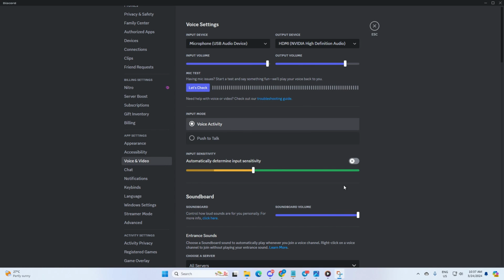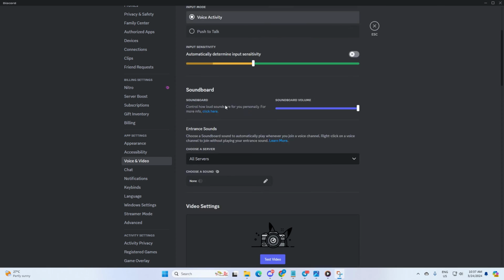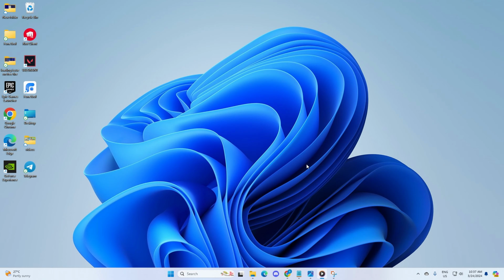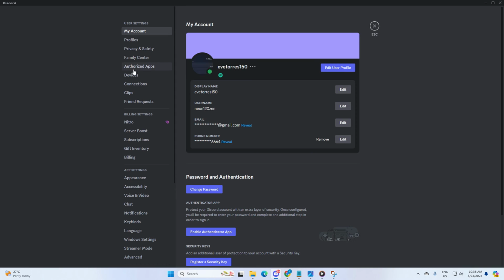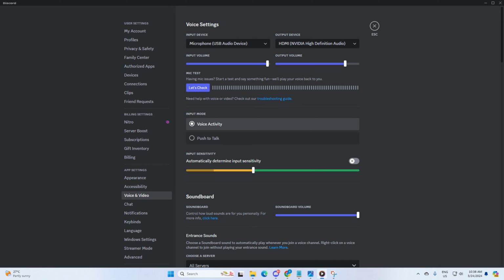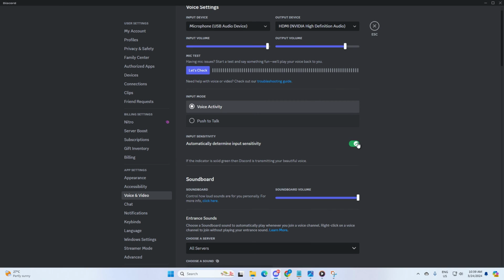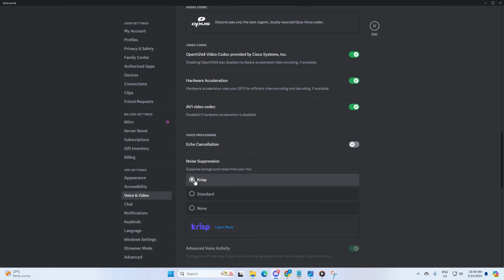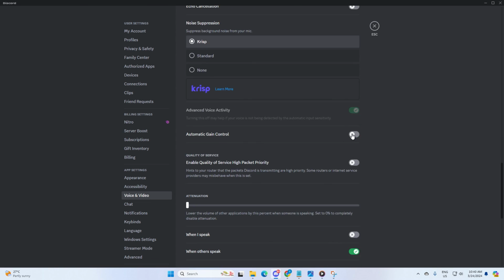Best Audio Settings for Discord on Windows PC | That Will Make Your Mic Sound Better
Looking for the best settings for Discord? No worries, I am here to share with you the best audio settings for Discord and how to make your mic sound good. Watch the video guide and discover how to make your laptop mic sound better.

In this quick video tutorial, I'm gonna show you how to fix audio settings on Discord and the best audio settings for Discord. Watch this video and follow the instructions step by step carefully to make your mic sound pro, Learn how to make your microphone sound better pc.

00:01- Video intro
00:10- The Process
01:14- Solution ending